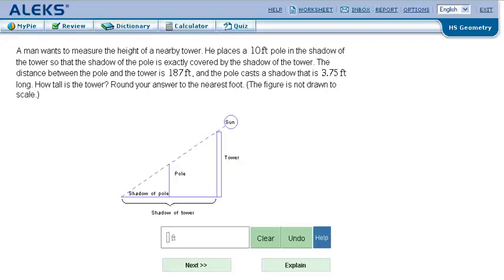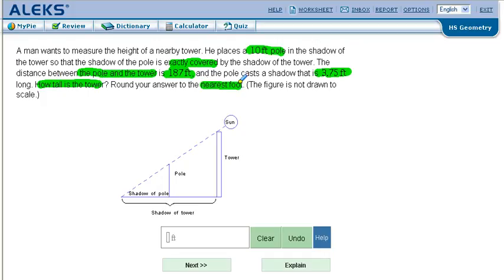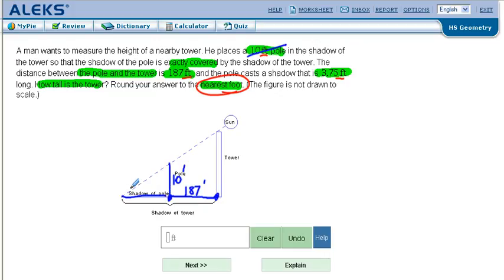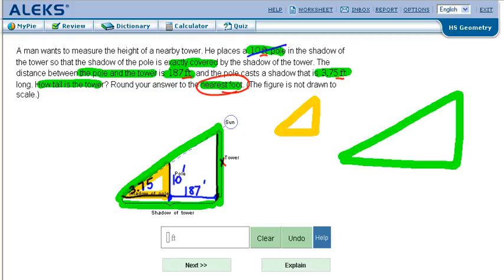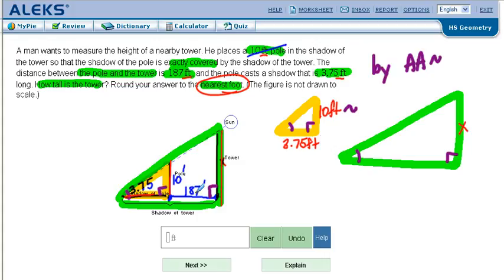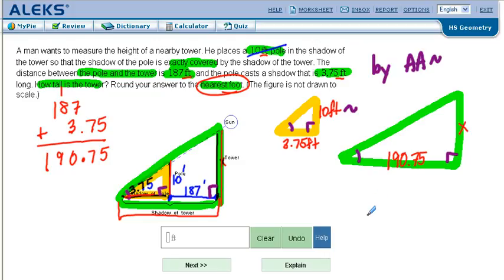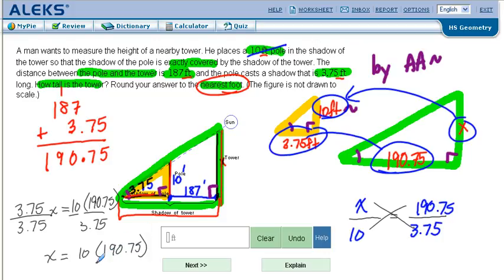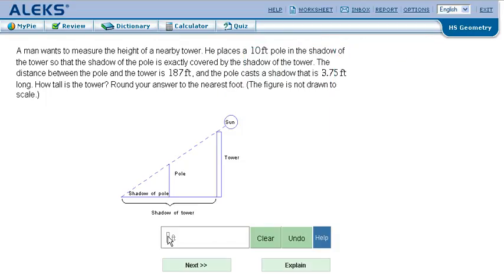Screencast by weikaili from Screenr.com